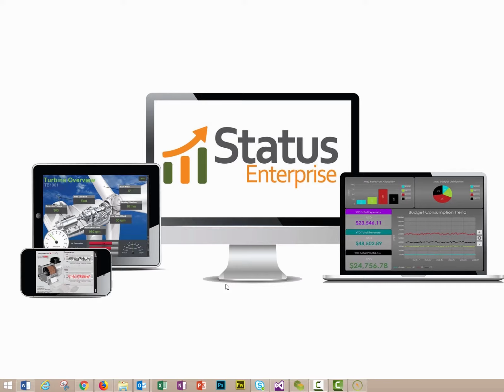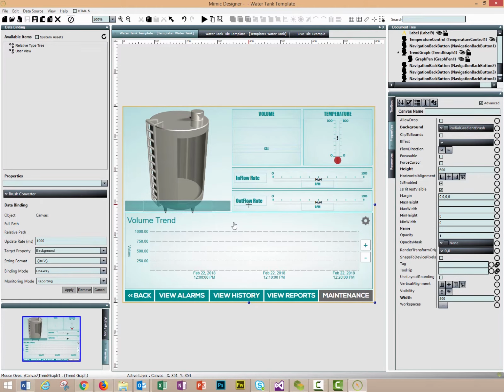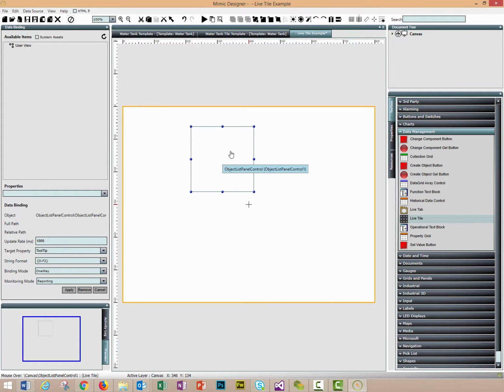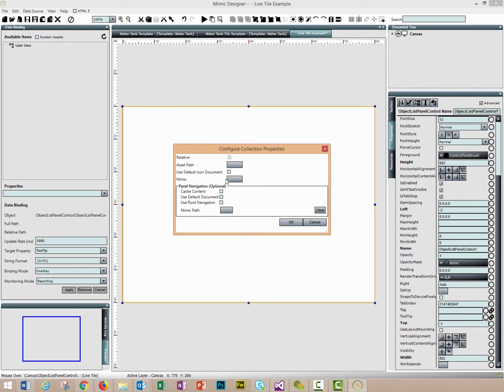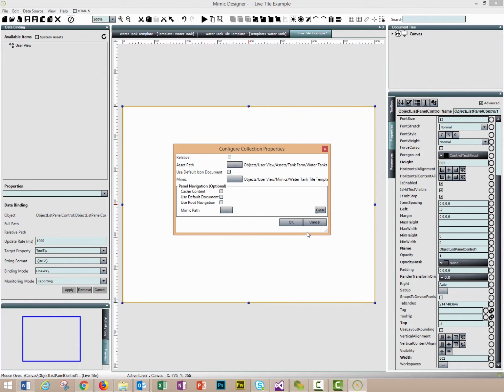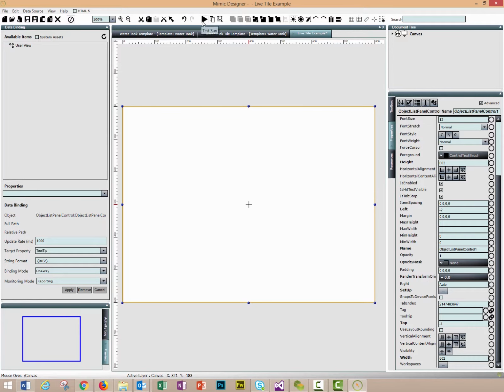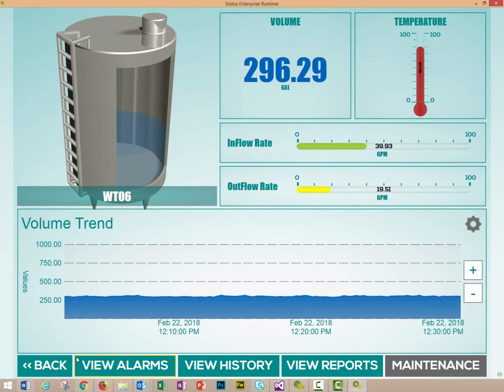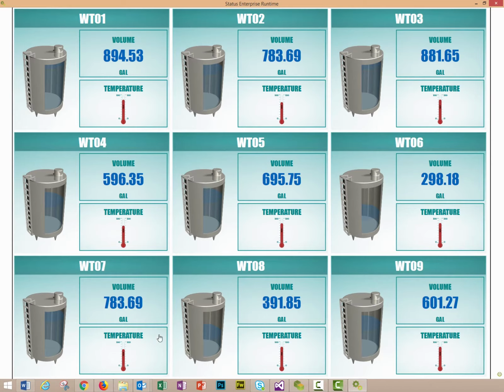Using the Live Tile Control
Learn how to use and configure the Live Tile Control in both the Mimic Designer and the Application Designer.